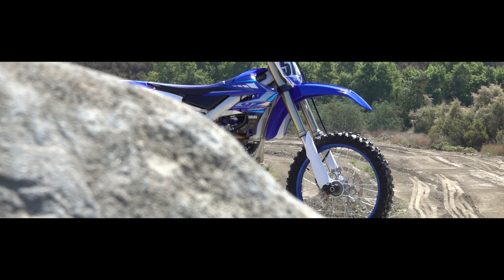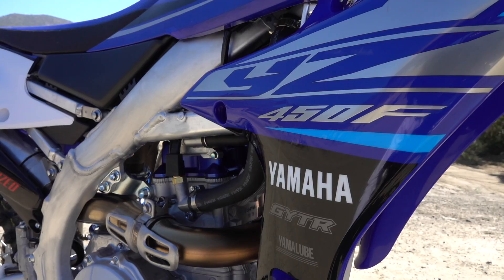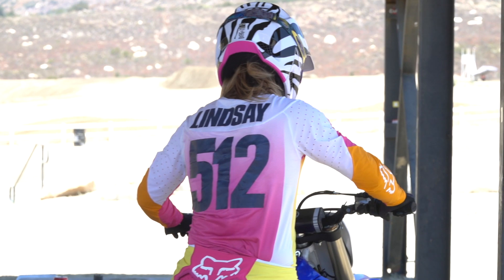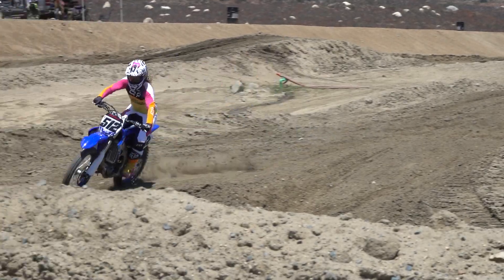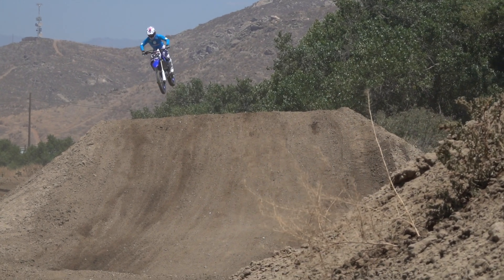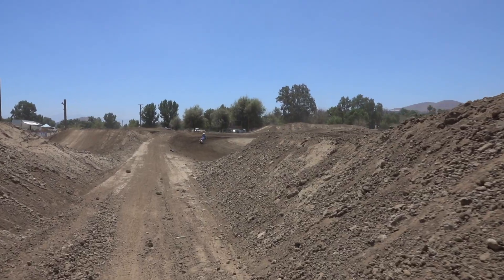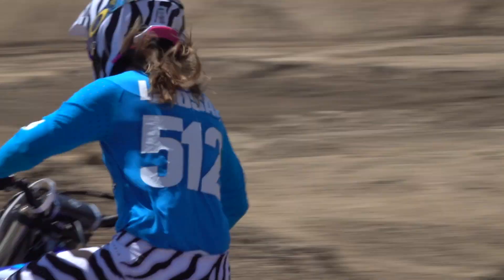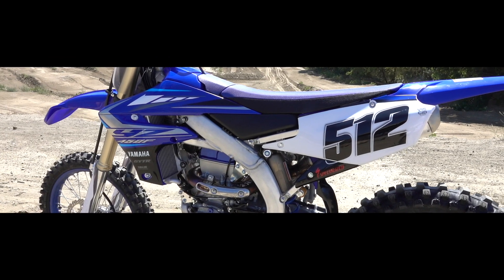First Ride: 2020 Yamaha YZ450F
Check out my thoughts after spending the day with Yamaha's 2020 YZ450F which I bought from Chaparral Motorsports. For the tech details on this model, check out my First Look video